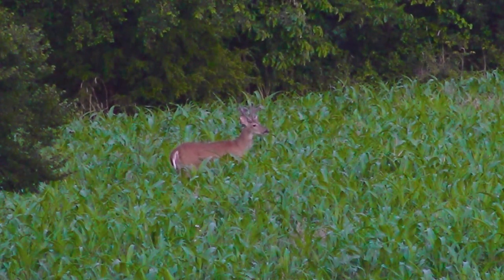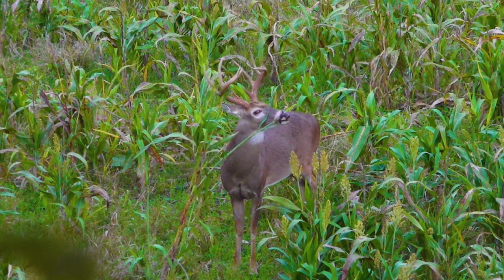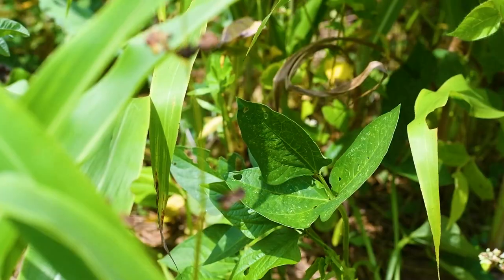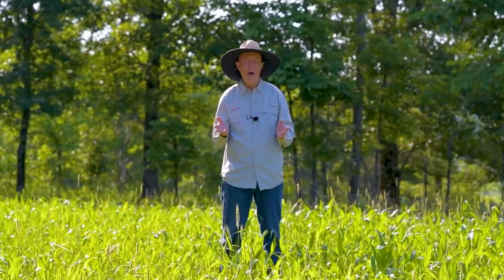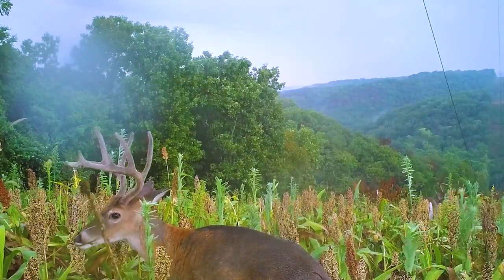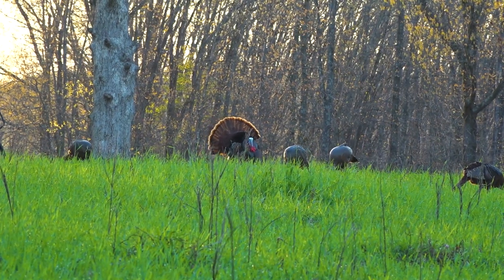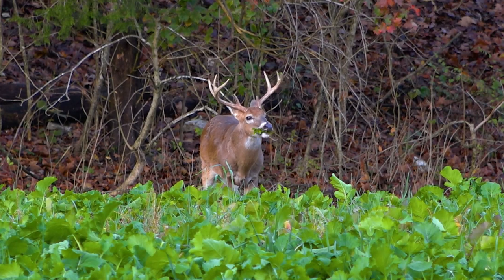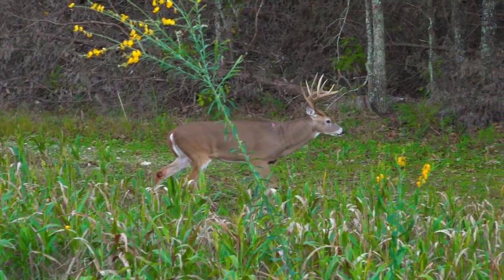What Is The Best Food Plot Blend? ( Dr. Grant Woods)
Deer Biologist Dr. Grant Woods describes what food plot crop do deer prefer the most?

We discuss this and how to choose the best food plot crop for your property.